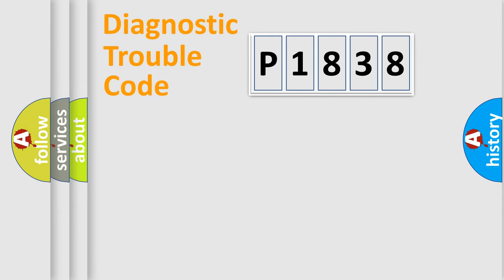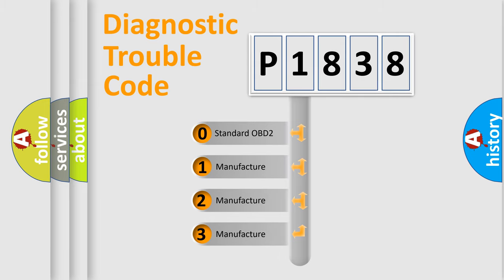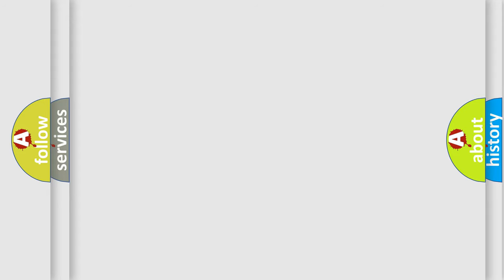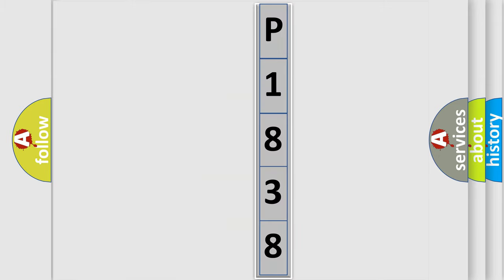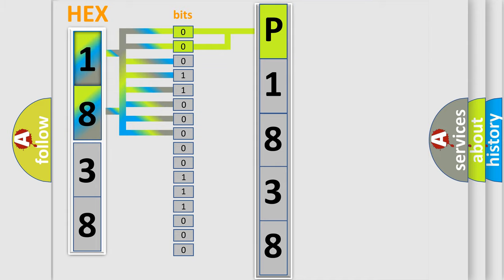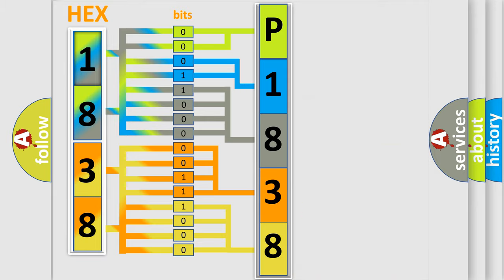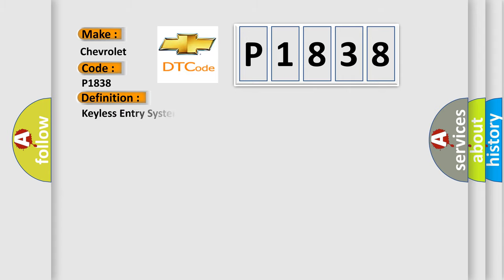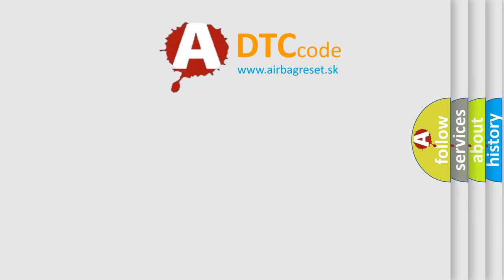DTC Chevrolet P1838 Short Explanation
Contents:
0:21 Basic DTC analysis according to OBD2 protocol standard.
1:48 Insight into programming
2:58 A diagnostically understandable description of the Diagnostic Trouble Code
3:05 Basic error definition

Make:
Chevrolet
Code:
P1838
Definition:
Keyless Entry System Key Fobs Not Programmed
Description:
The keyless entry system must be enabled.